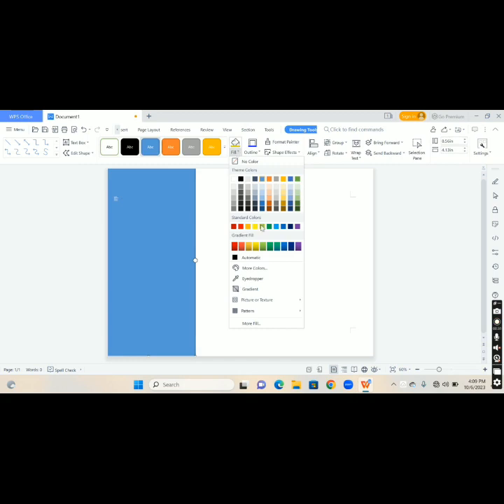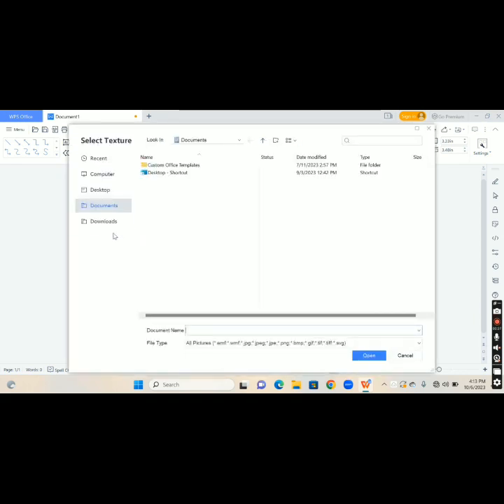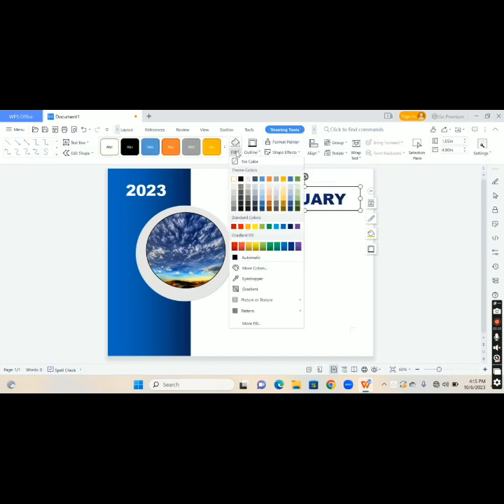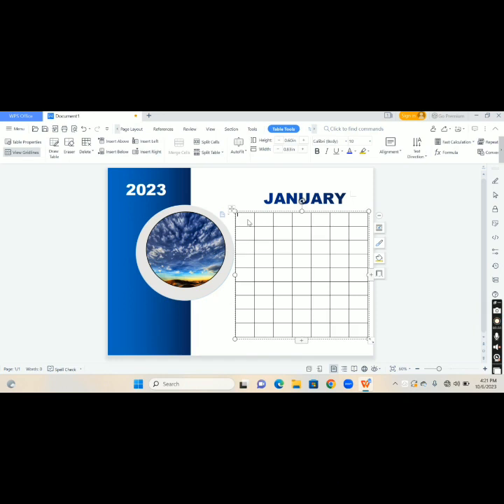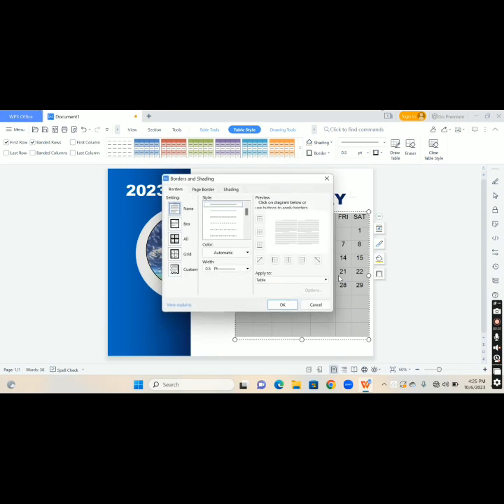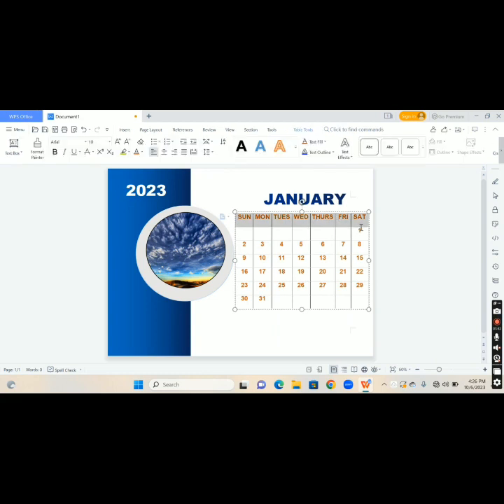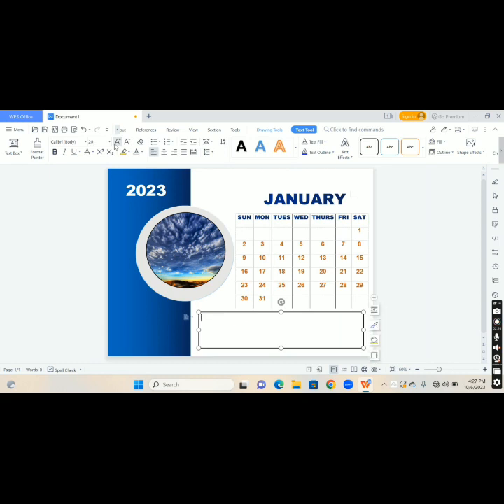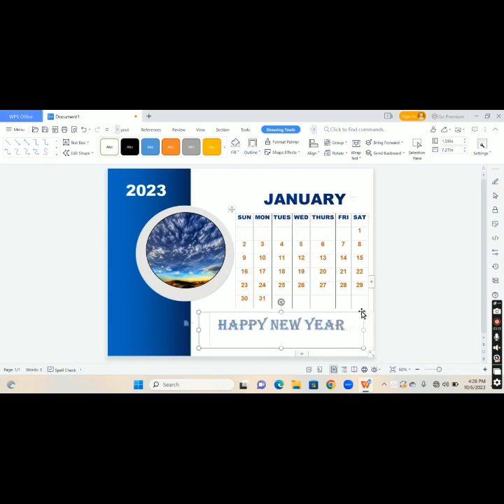How To Make A Customized Month Calendar Using Microsoft Office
hello friends 👋
learn how to make a monthly calendar by using microsoft word with me